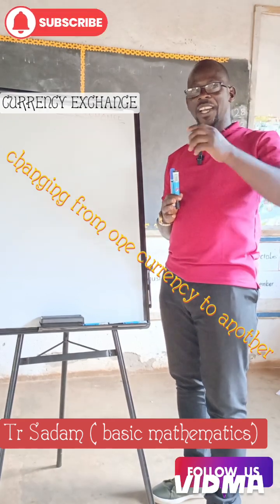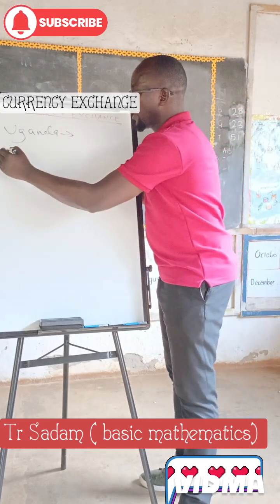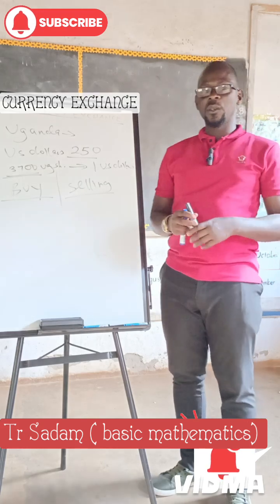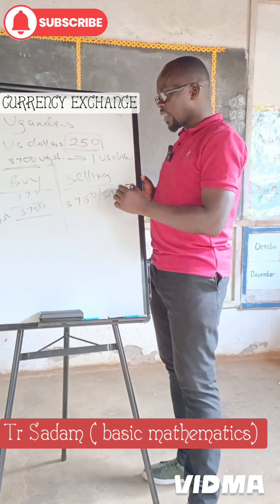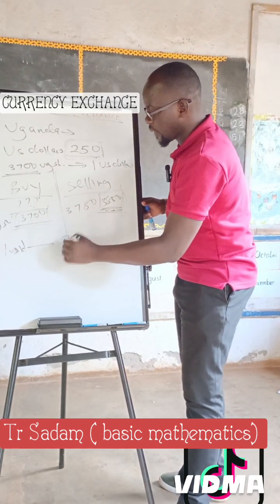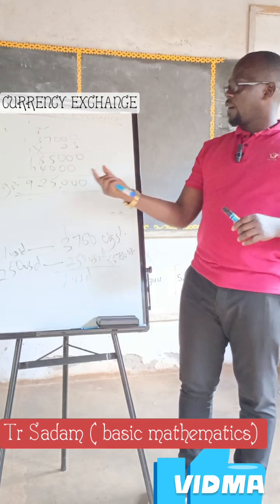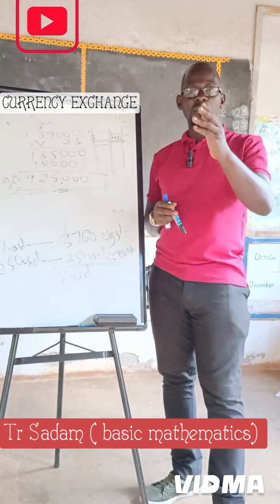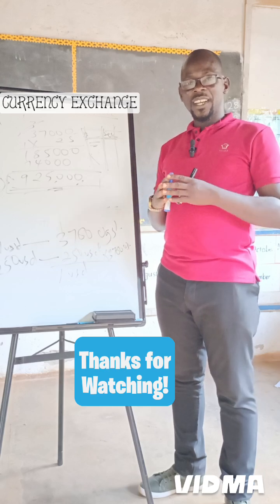currency exchange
Foreign money verses local